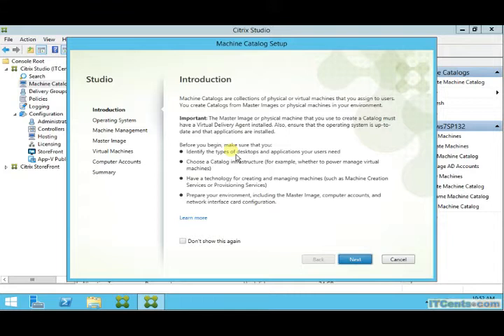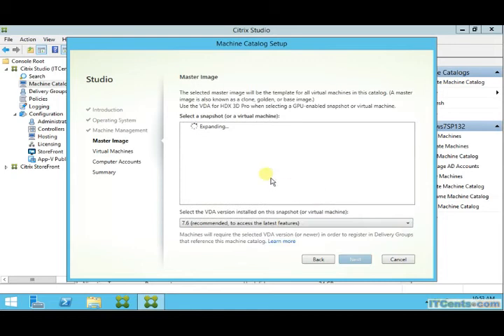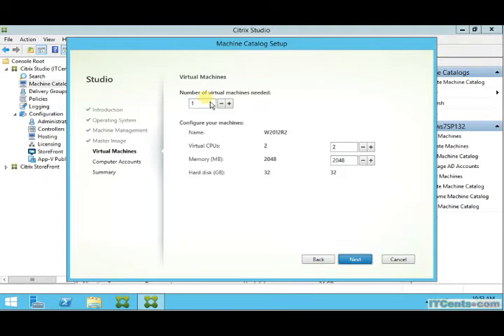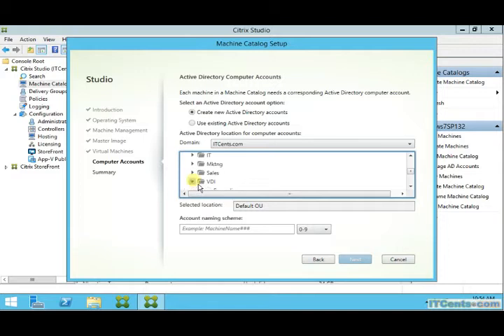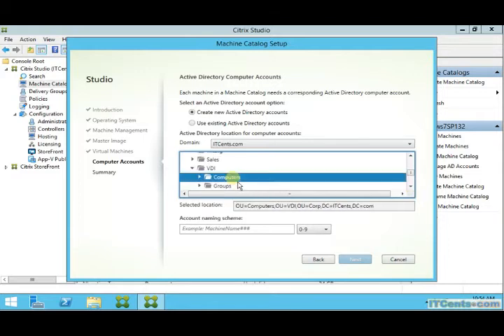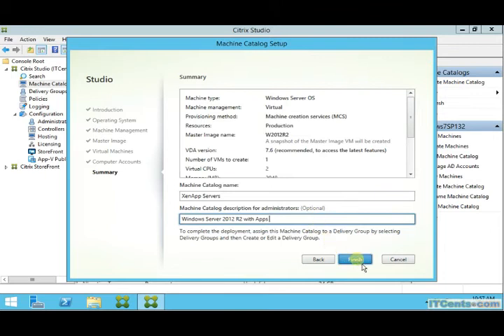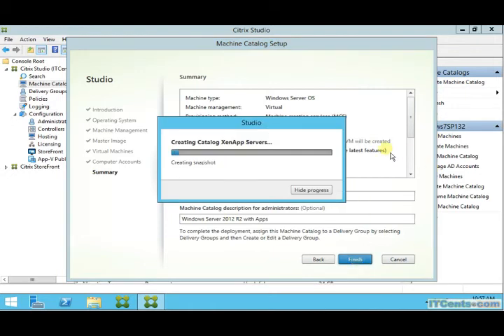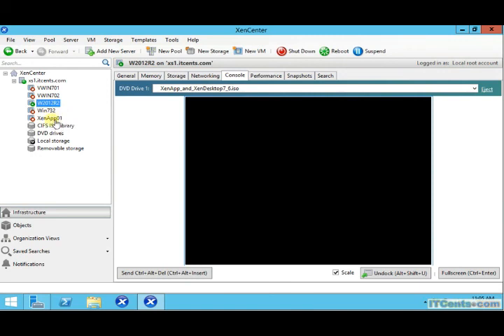18-Creating Citrix XenDesktop 7.6 Machine Catalog for XenApp Server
18-Creating Citrix XenDesktop 7.6 Machine Catalog for XenApp Server